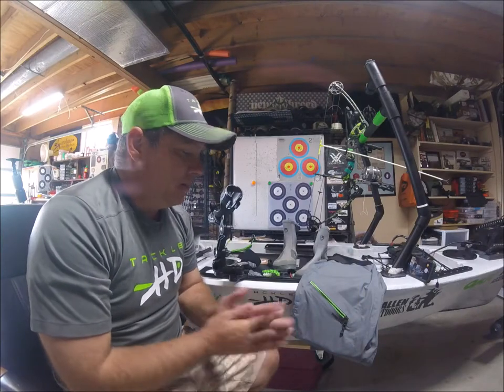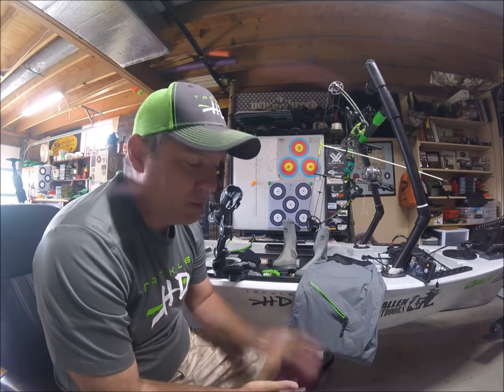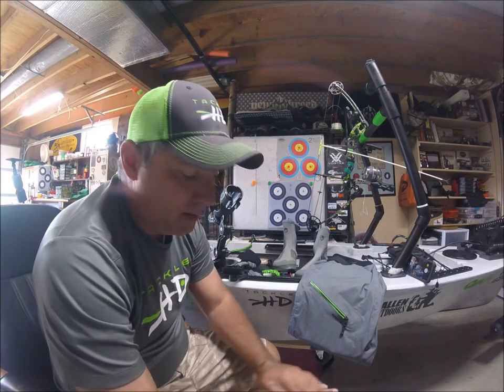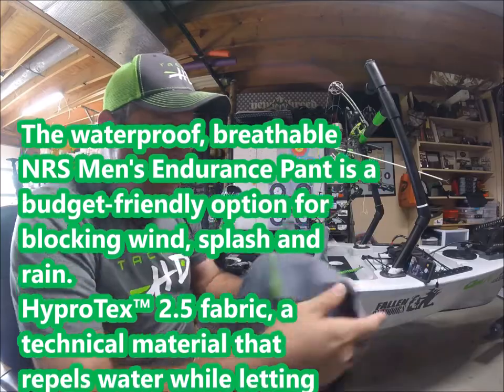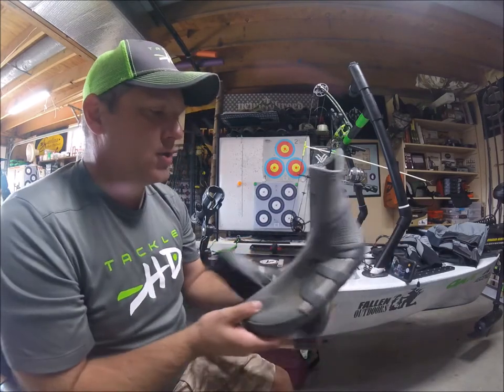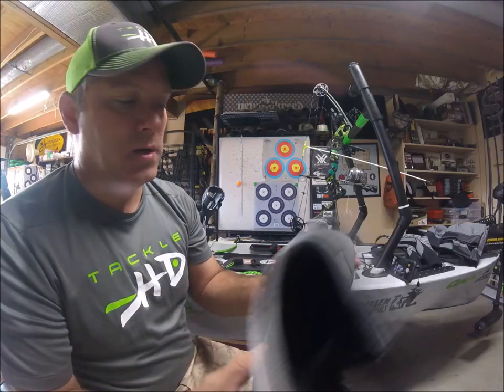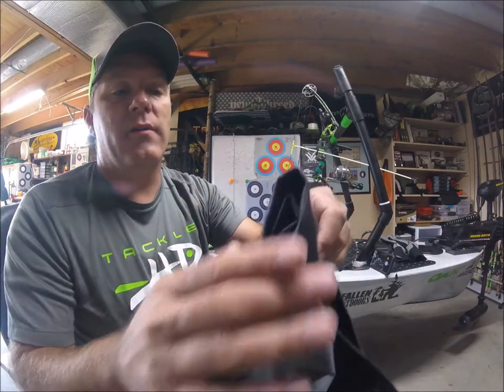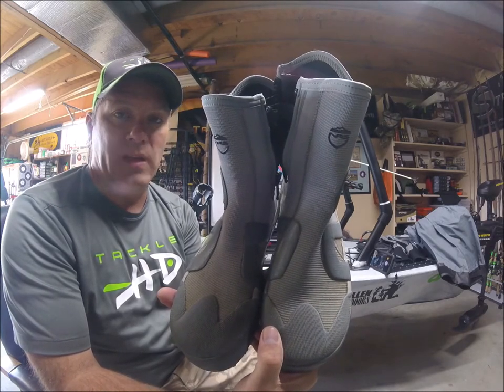NRS Endurance pants and Back Water Wet shoes review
👉  A quick review of the NRS Endurance Splash Pants and the The NRS BackWater Wet Shoes.

Gear Used 👍:
2019 Hobie Outback
Hummingbord Helix 7 MSI G3
Ascend 9R Sport and Ascend 10T Kayaks
Lew's Poles and Reels (Missouri based Co.)
Titan Tungsten
Tackle HD; Home of the Hi Def Craw (Missouri based Co. )
Samsung Evo SD Card

✔ Post Credit Music-      "Glen Canyon" by Dan Lebowitz (YouTube Free Music)